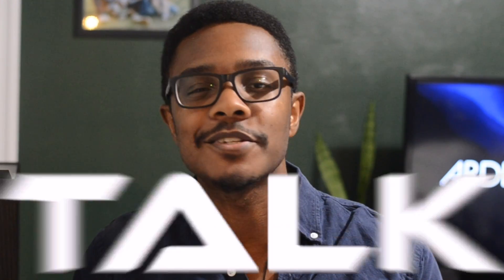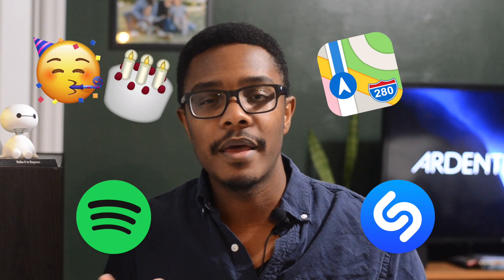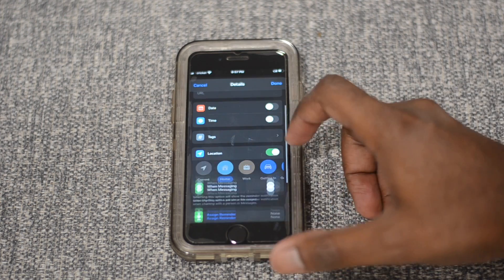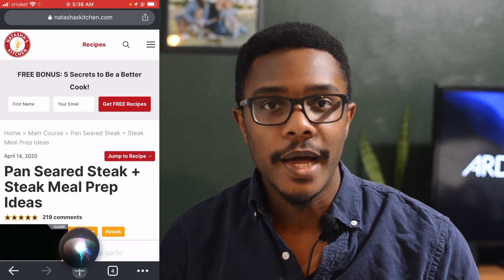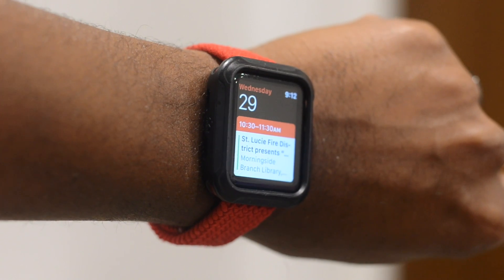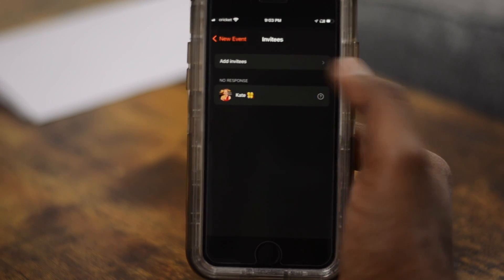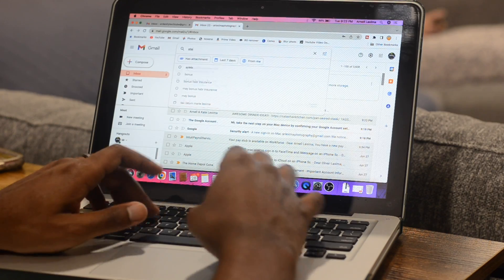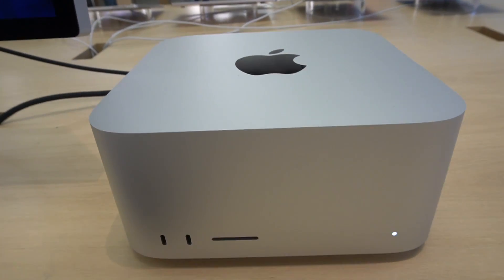Improving Productivity with Your iPhone | Tips, Tricks, & Apps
Finding yourself getting distracted and not able to stay on task with your day to day duties because you keep getting drawn to your phone? Social media apps, notifications, text messages, and the like all keeping you from getting things done in one sitting without stopping every 5 minutes to check what's new that you might have missed? Our past video on Focus mode addresses how you can limit these distractions and interactions based on your location (if you're at work and don't want to get distracted by social media) or time of day (it's bedtime and you don't want to get inundated by emails).

In today's video we do a deeper dive on how you can turn your iPhone into a productivity workhorse. We go over setting calendar appointments on iPhone, sharing calendars on iPhone, Mac, and apple watch, using shared grocery lists in your reminders app, and how you can tag and track emails for much better search optimization so you can find what you need, when you need it.

We are Ardently Tech, a tech channel dedicated to discussing technology news, reviews, tips, hacks, and so much more. We are two dads fascinated by the countless uses of technology and how it’s made our everyday lives easier and better. We’ve done videos on tech hacks, Magsafe accessories, phone reviews, and many more.

Chapters

0:00 Intro
1:00 How Phones can be useful day-to-day
1:45 Shopping List (Tips you didn't know)
3:02 Ask Siri to remind me about anything
3:50 Apple Calendar Hidden Features
5:30 Tagging E-mails for Search Optimization
7:08 Why We Love Tech (Outro)